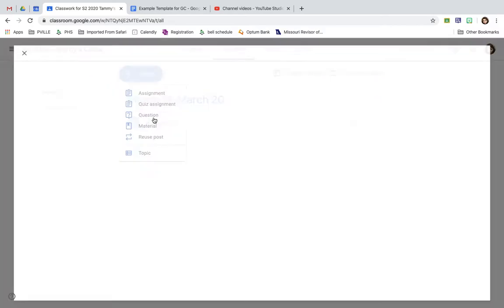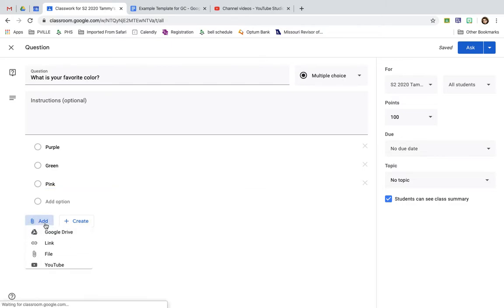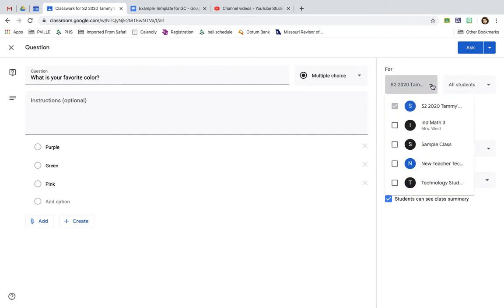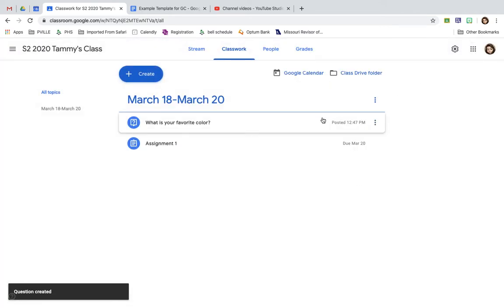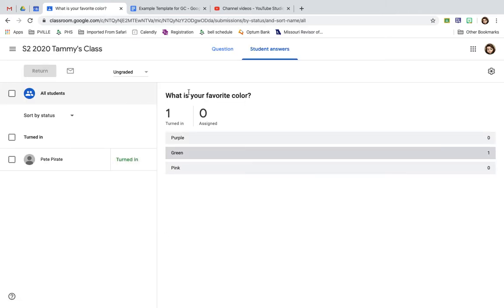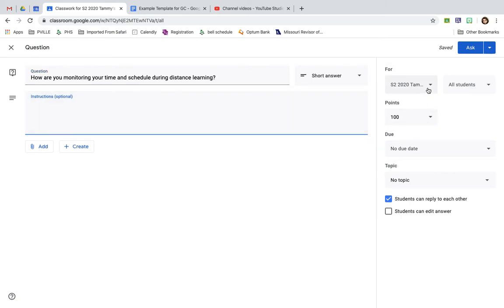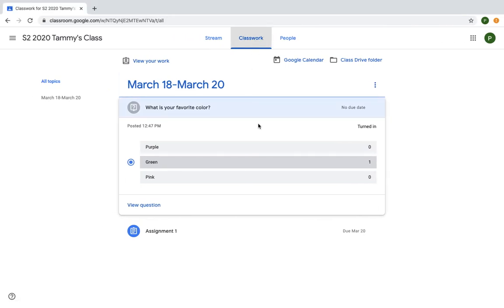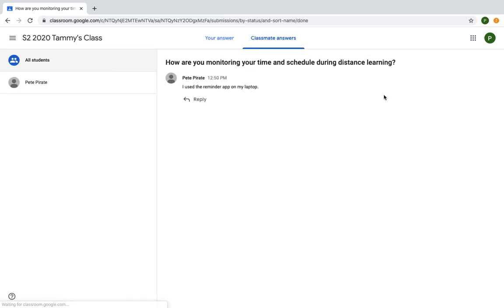Google Classroom: Creating a Question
You can create a 1-question multiple choice or short answer prompt in Google Classroom for students to answer or respond to. If you want students answer more than one question, I would suggest using a Google Form.